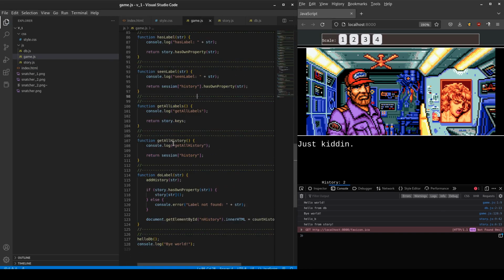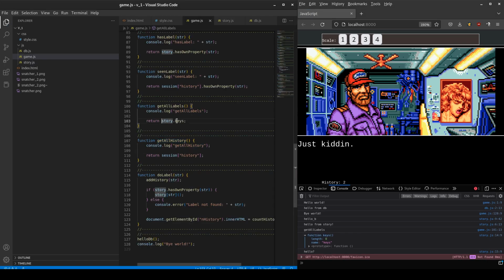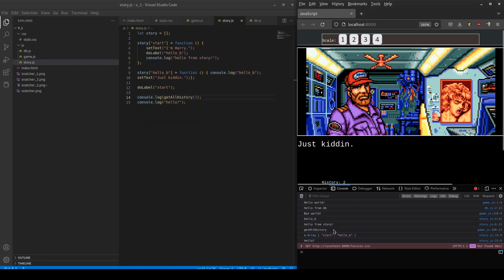Prototyping - Adventure Game - Devlog 3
Devlog about a graphical adventure game I'm creating using my own engine. Let's take a look at prototyping and follow along as I start the JavaScript adventure.